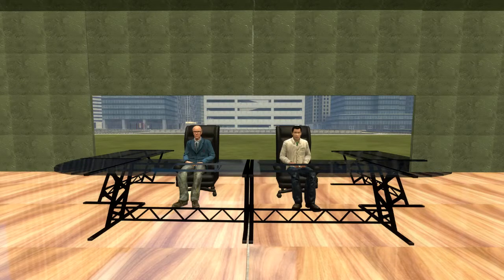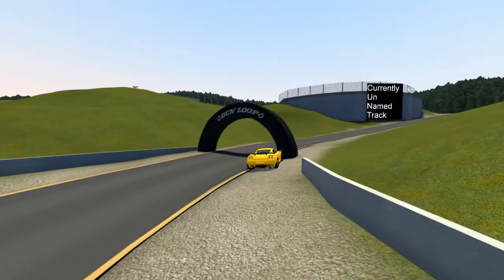The Gaming Grand Tour Season 3 Episode 6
Music I like to use

Idiots in the road

The Gaming Grand Tour

- Season 3 Playlist - Coming soon
- Other W. Chimp & Sons content - Coming Soon

All video used in my videos is copyrighted to me and anyone’s clip they send in, using videos for ETS2 reports or using any other video without my permission is strictly prohibited and will be dealt with accordingly.